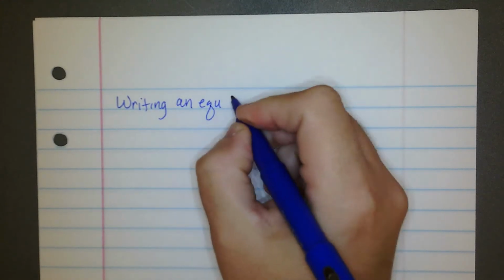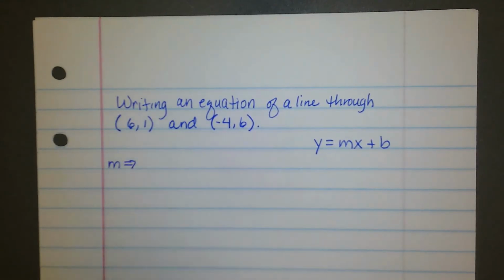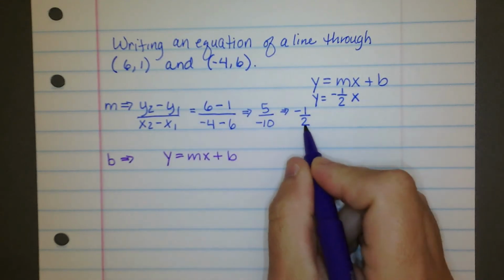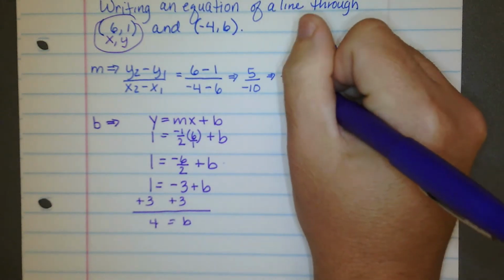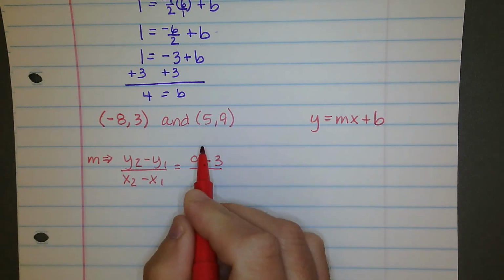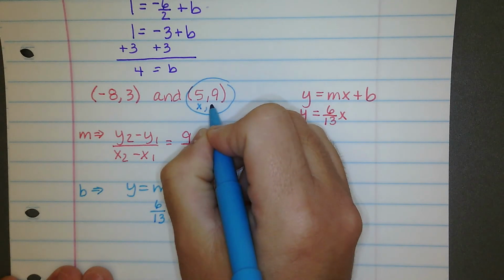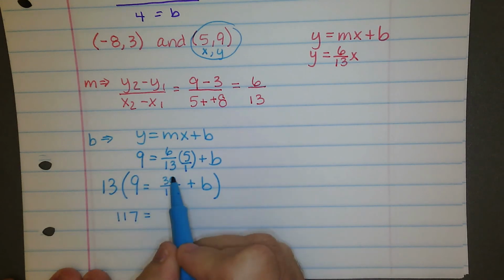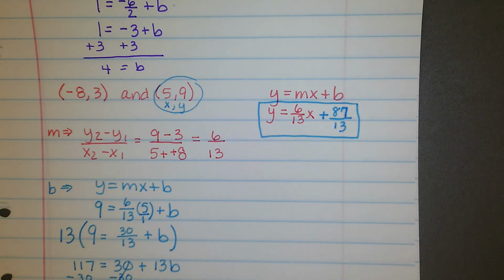Let's Take More Notes precalc